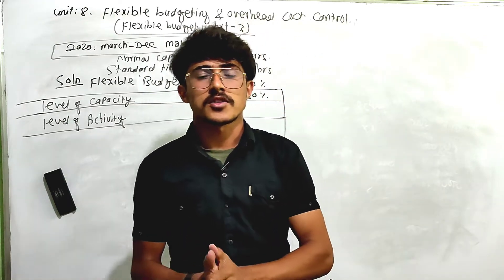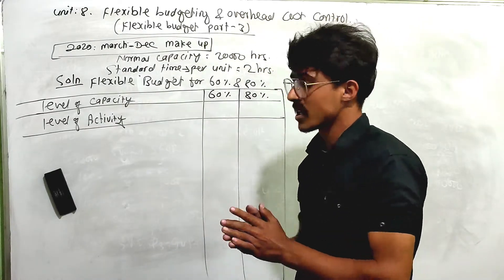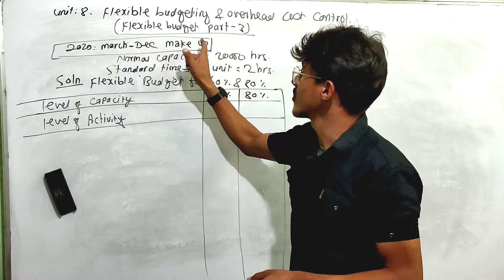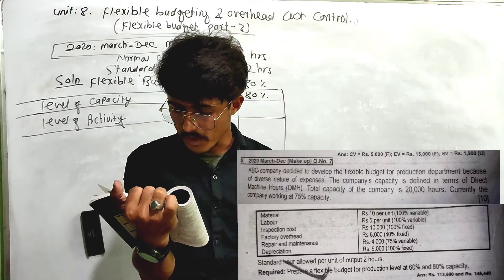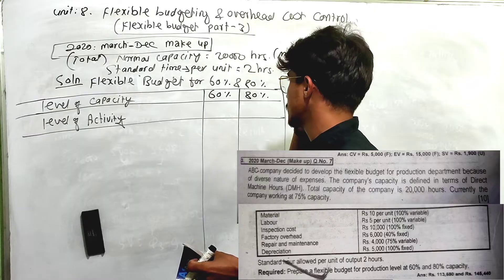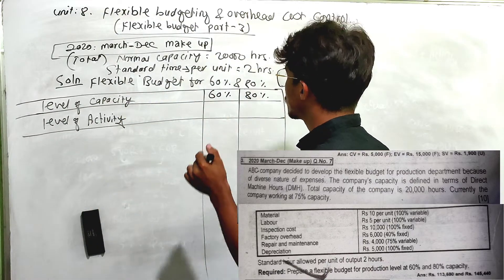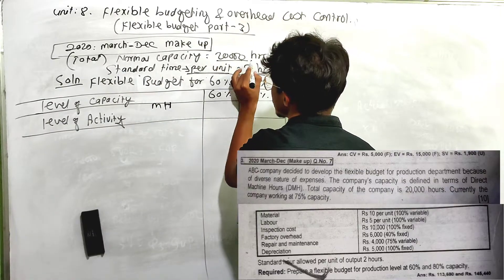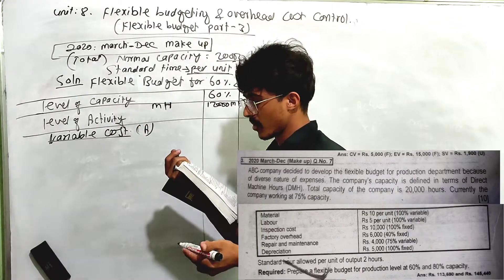flexible budget //Flexible budgeting & overhead cost control || management accounting MBS 2nd sem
flexible budget //Flexible budgeting & overhead cost control || management accounting MBS 2nd sem@Secret Education